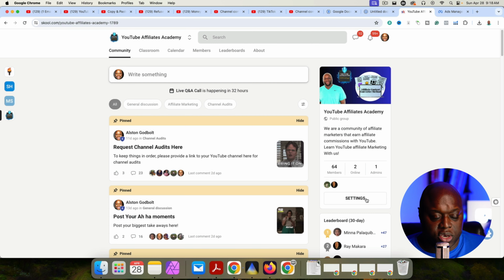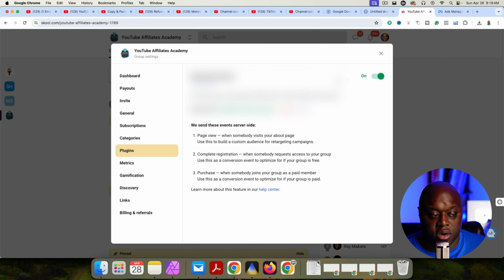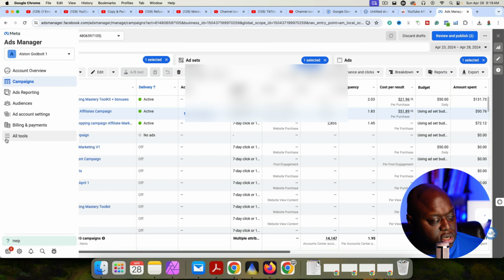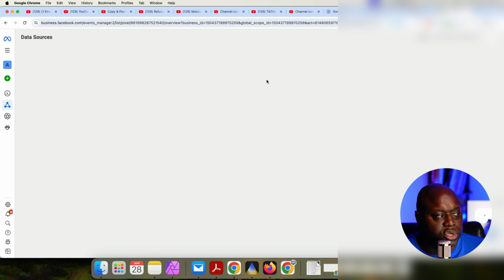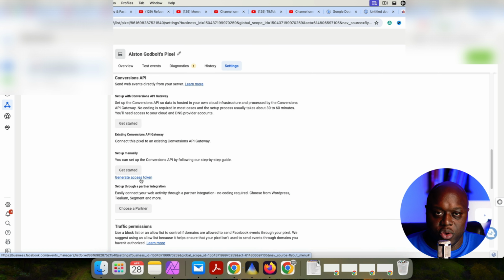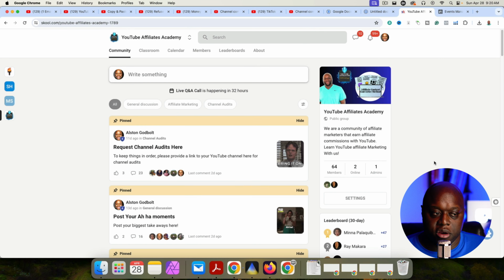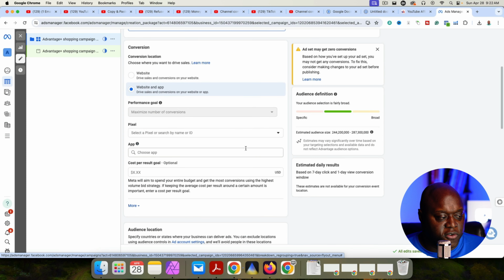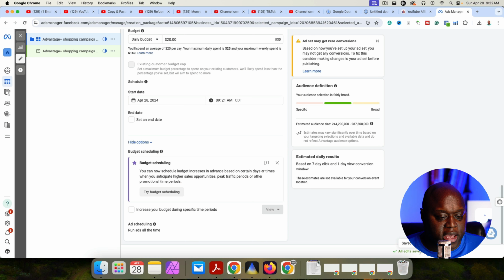How To Grow Your Skool Community With Facebook Ads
In this video, I show you step by step how to get new paid members in your Skool community with Facebook ads.